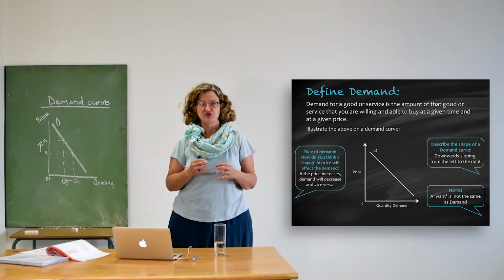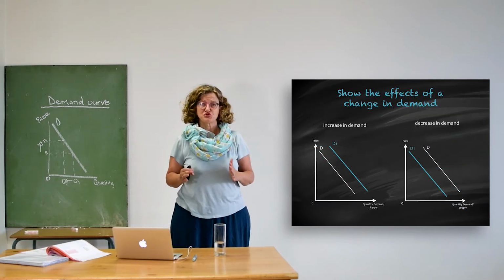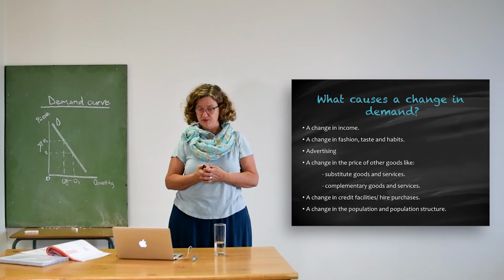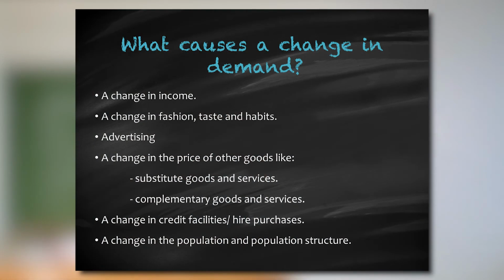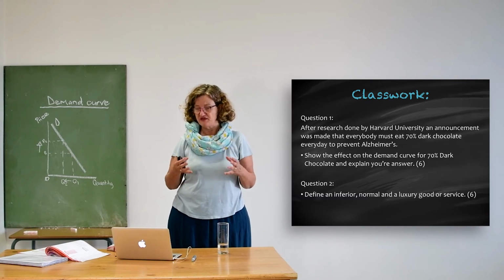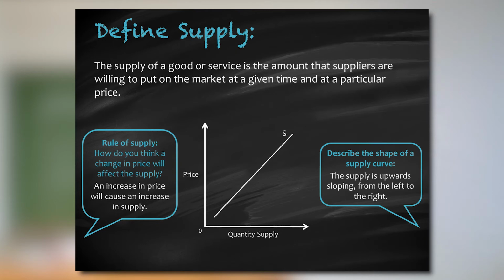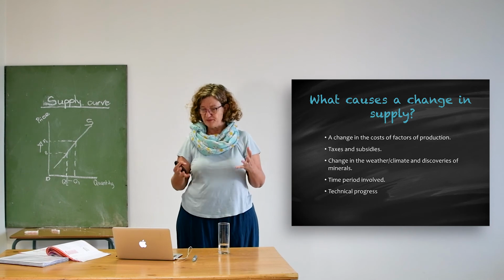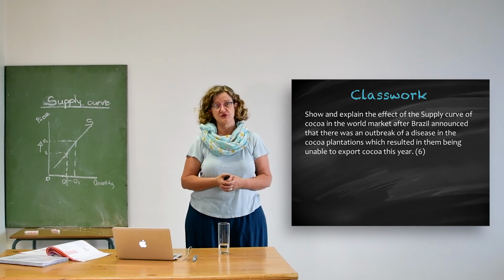Lesson 19: Market Forces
Namibian Senior Secondary Certificate (NSSC) Syllabus 2020 Revision, Syllabus Points 3.2a,b,c,d.